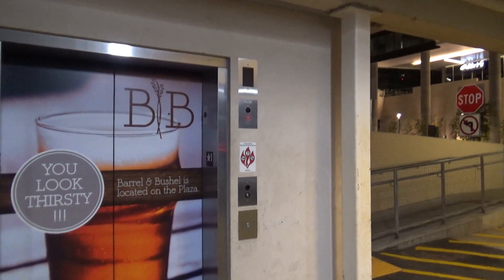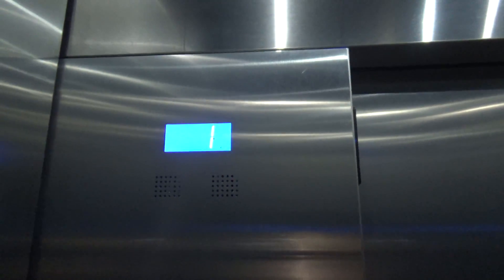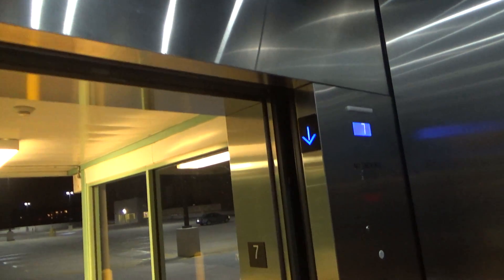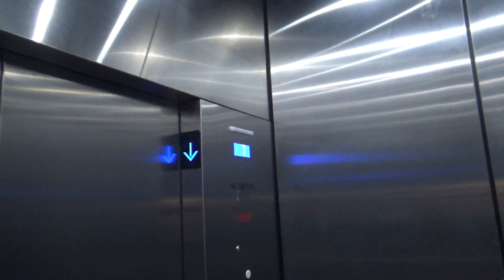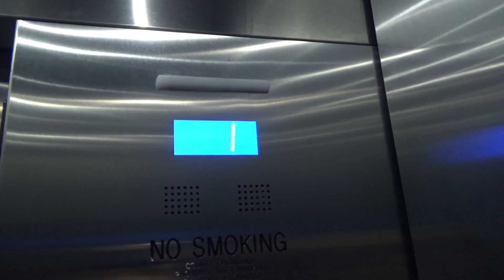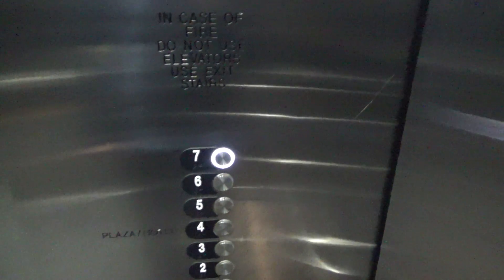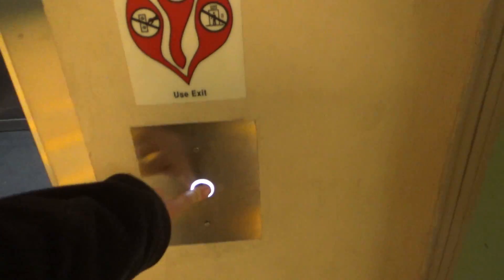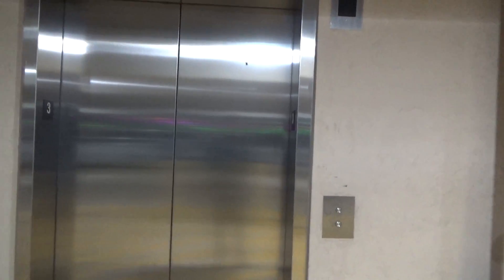Amazing Otis Gen2 MRL traction elevator, garage Tysons Corner Center McLean VA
(11/14/2016) A very smooth, very fast ride up and down an outdoor elevator. Otis Gen2 elevators are consistently great; the interior looks bright and splendid while tough against weather too!